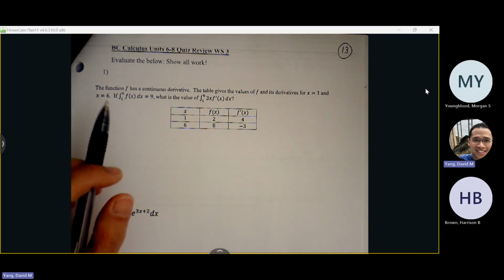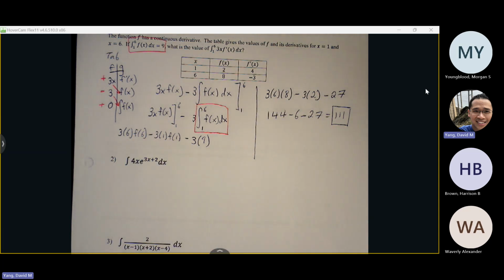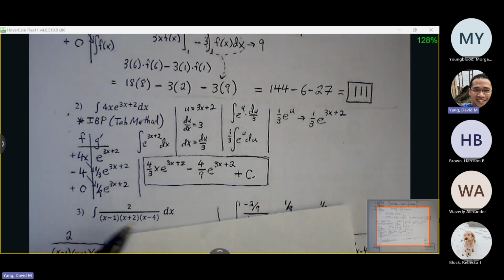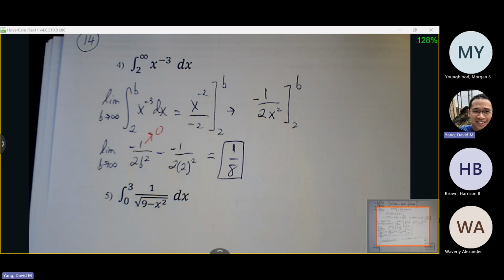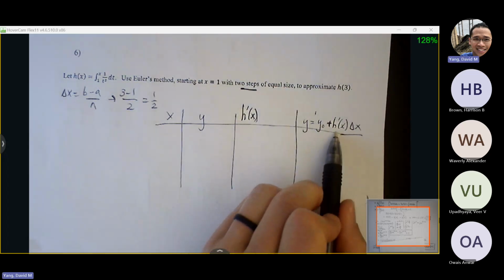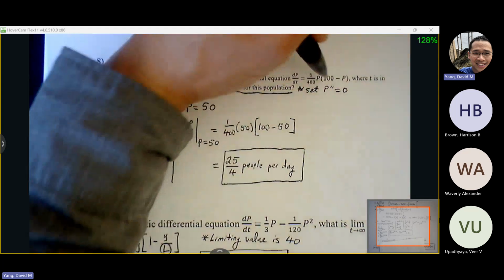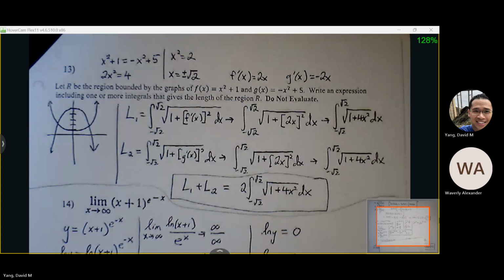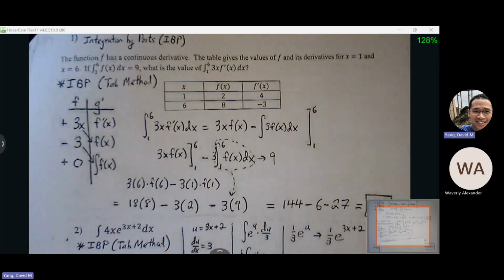BC Calc Unit 6-8 Quiz Morning Review @715am (Review WS 3)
AP Calculus BC - (Fri) Jan. 24, 2025